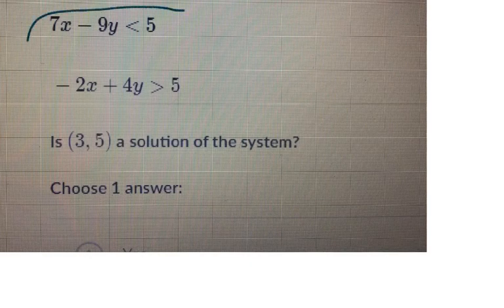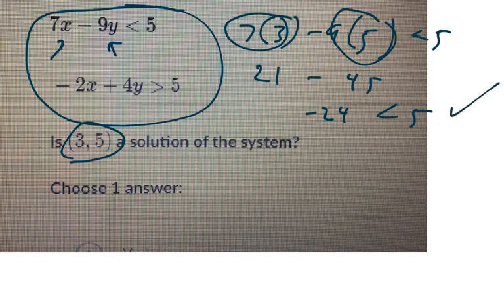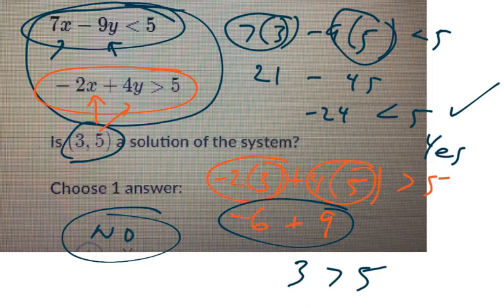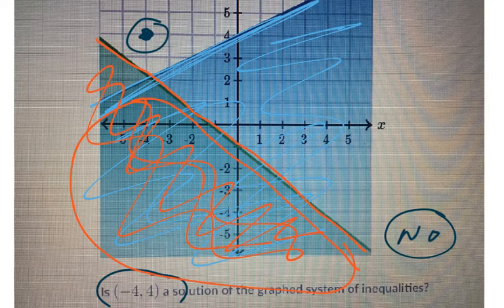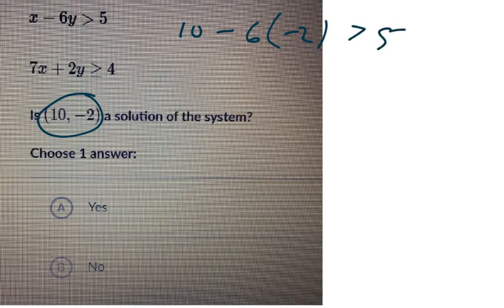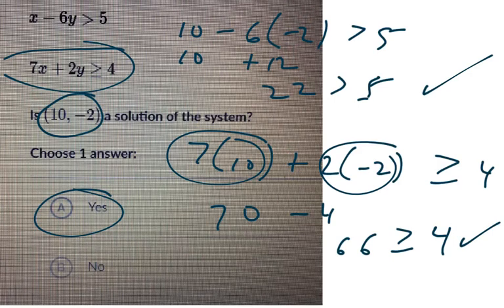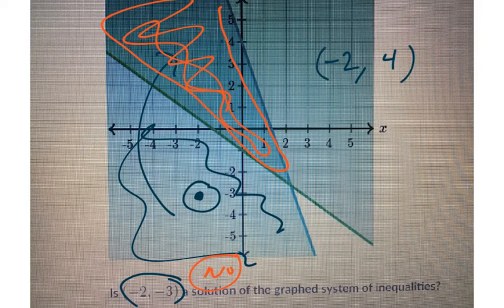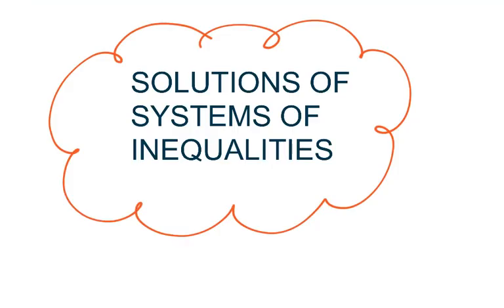April 29, 2020